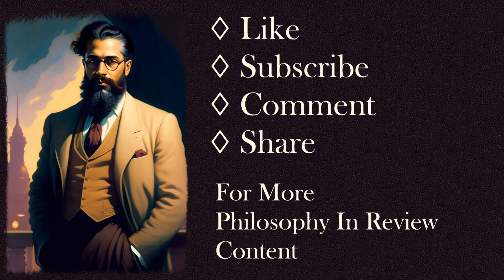What is New Mysterianism?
In this video, we will discuss the philosophical position of new mysterianism. New mysterianism is the view that the hard problem of consciousness cannot be solved by humans. The hard problem of consciousness is the problem of explaining how physical processes in the brain give rise to subjective experiences, such as the feeling of pain or the taste of chocolate.

We will explore the arguments for and against new mysterianism, and we will discuss the implications of this position for our understanding of consciousness.